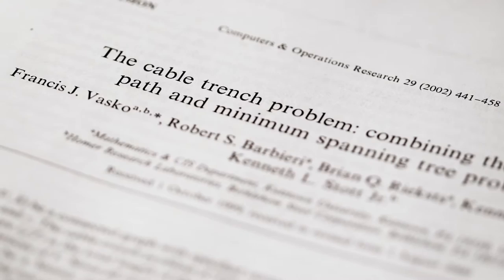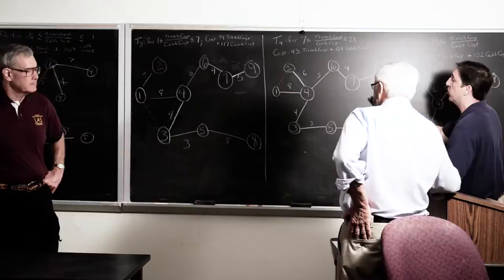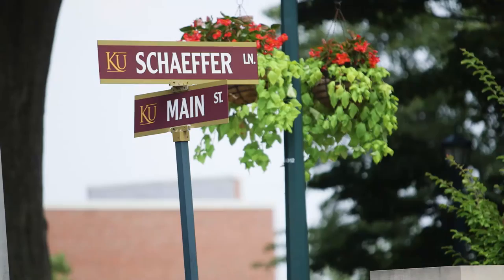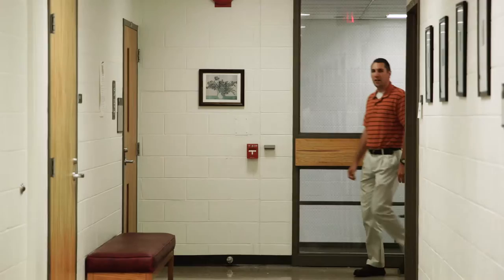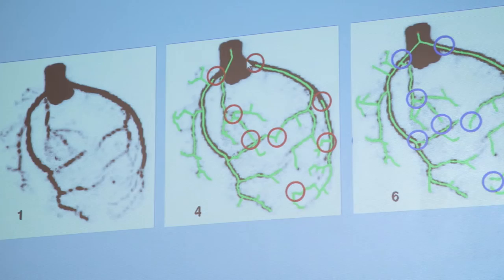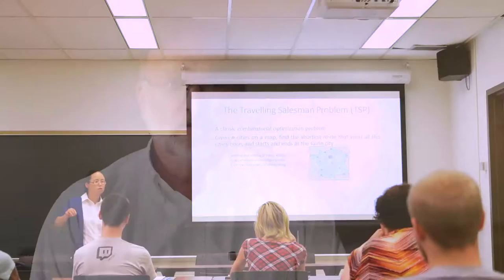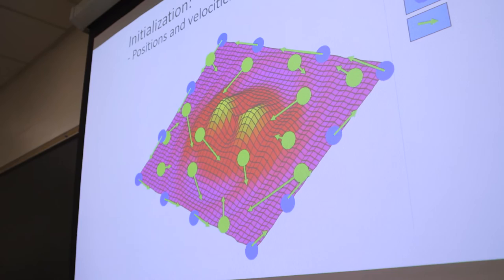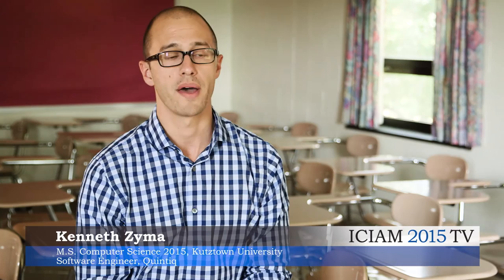Kutztown University, Department of Mathematics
Kutztown University’s Professor Francis Vasko published a seminal paper in 2002 on the Cable-Trench Problem, providing a solution which has gone on to have wide ranging influence from medical imaging to optimizing educational services. It’s far reaching projects with real world applications like this that are the focus for Kutztown’s Department of Mathematics where their speciality lies in computationally complex combinatorial optimization problems.